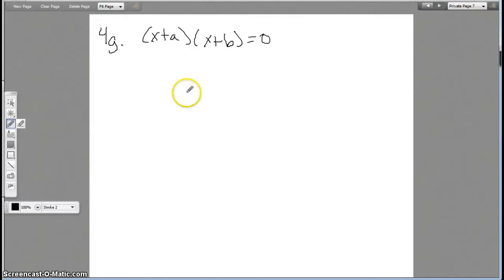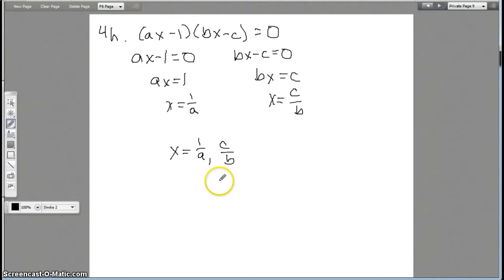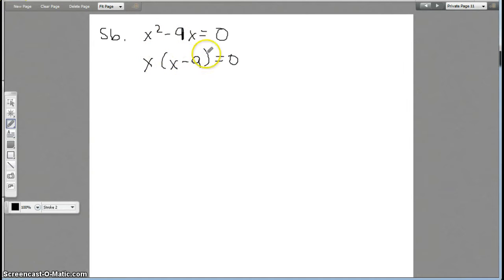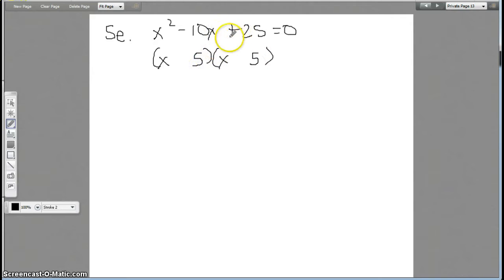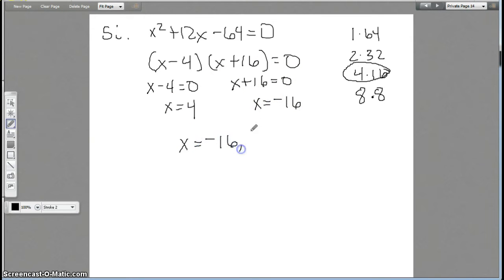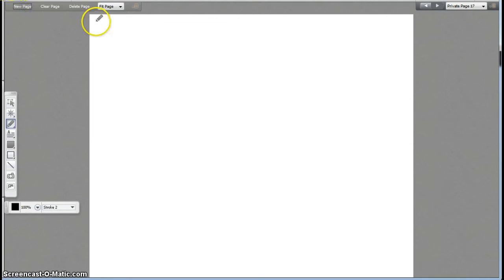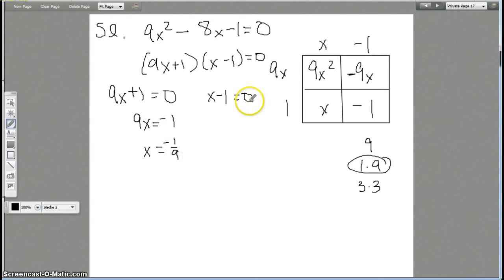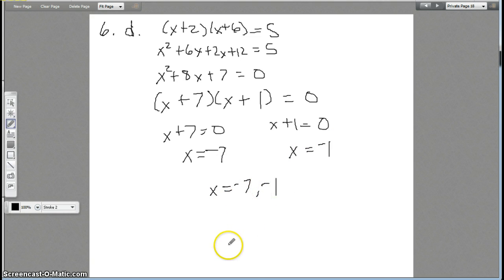jacobs chapter 13 lesson 4 part 2